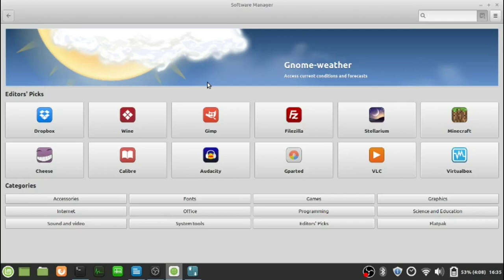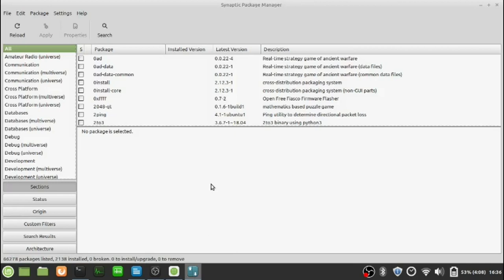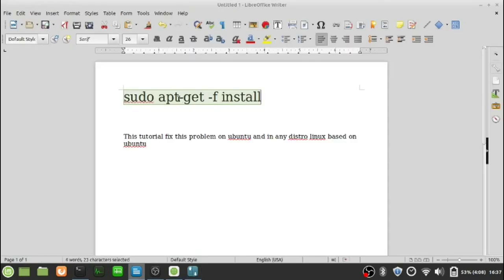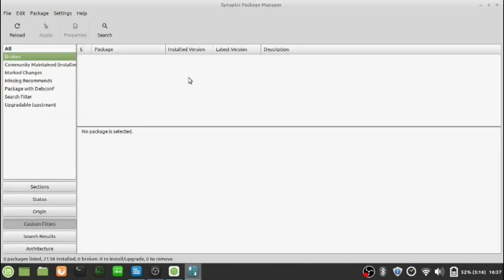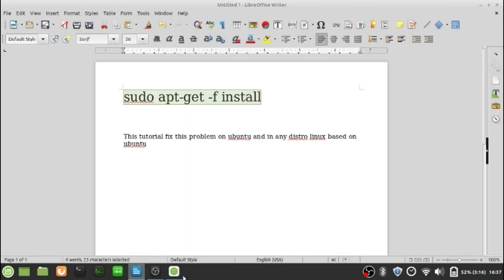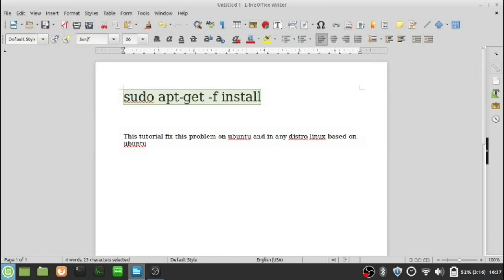Linux Mint - cannot install error